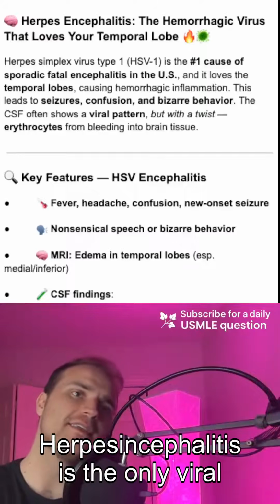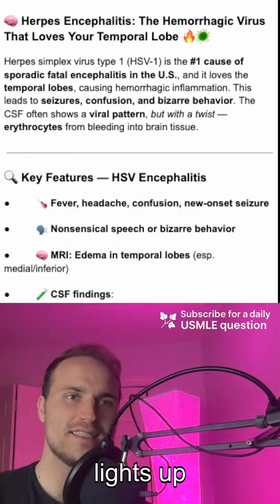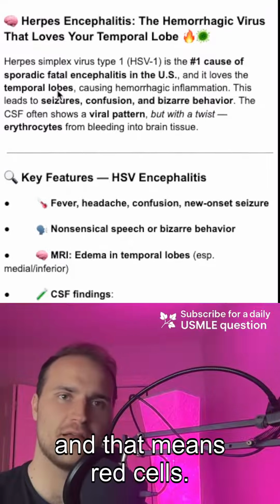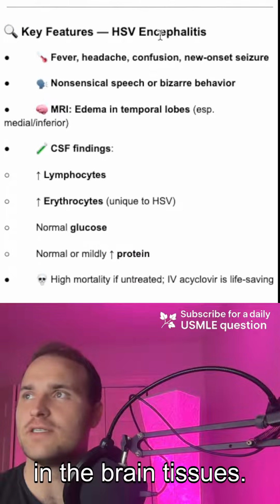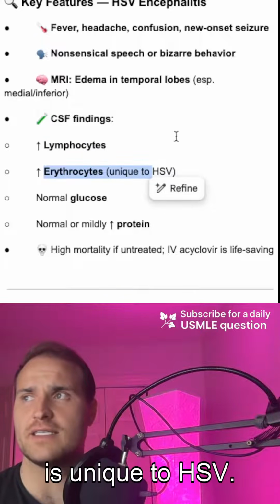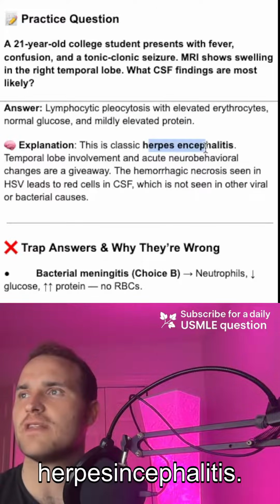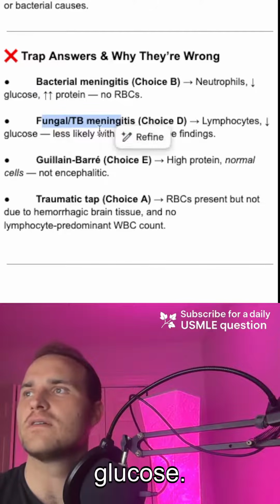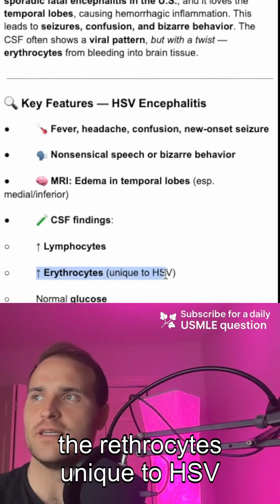Step 1 - HSV Encephalitis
Herpes Simplex Virus (HSV) encephalitis primarily results from the reactivation of HSV, often HSV-1, which typically resides in the trigeminal ganglia. The virus can spread to the central nervous system (CNS) through retrograde axonal transport along peripheral nerves. Once in the CNS, HSV preferentially infects the temporal lobes, leading to necrotizing inflammation. The virus causes direct neuronal damage and triggers a robust inflammatory response, characterized by the infiltration of lymphocytes and macrophages. This inflammation contributes to edema and further neuronal injury, resulting in the classic clinical features of fever, seizures, and altered mental status. The rapid progression of symptoms and the potential for significant morbidity underscore the importance of early diagnosis and antiviral treatment, typically with acyclovir.